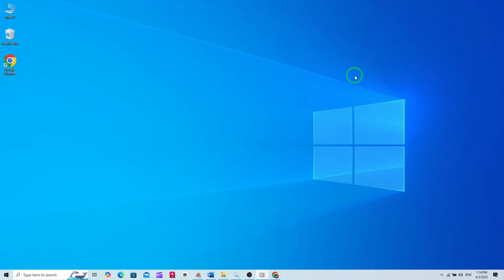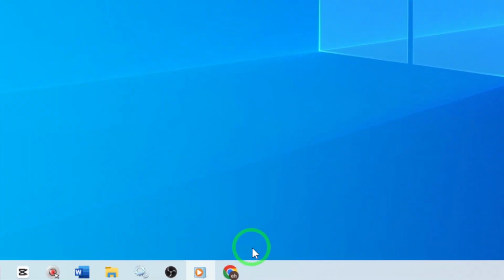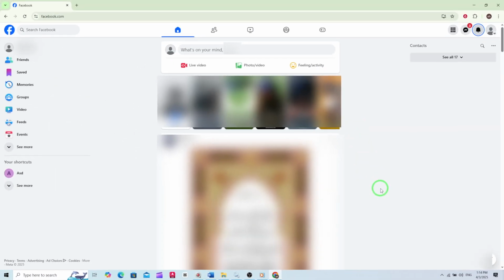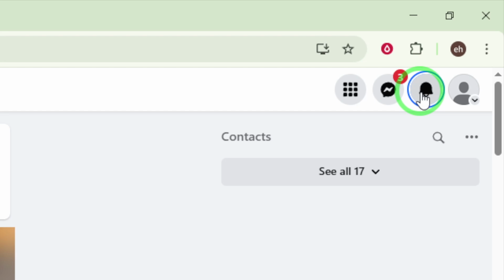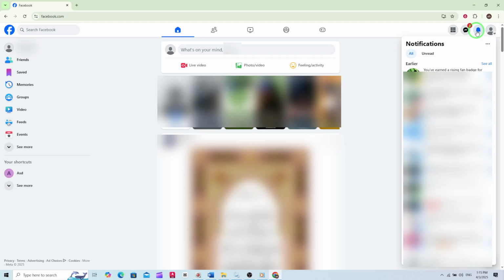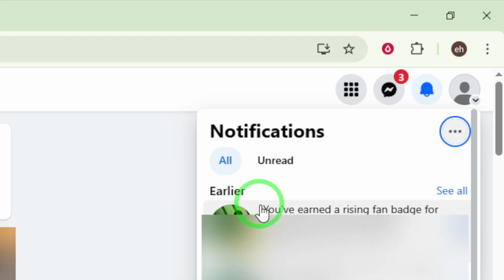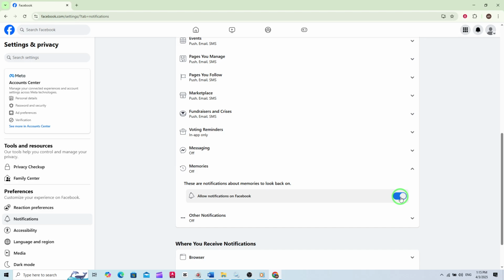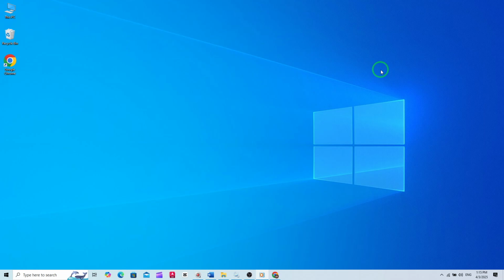How to Turn On Facebook Notifications For Memories On PC (New Update)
Learn how to turn on Facebook notifications for memories on PC with this updated guide.

In this video, we'll show you how to enable notifications for Facebook Memories on your computer. Follow along to ensure you're always notified about your special moments from the past.

Steps:

1. Open Facebook

2. Click on the Notifications icon at the top right of the page

3. Click on the three dots

4. Choose Notifications settings

5. Click on Memories, enable Allow notifications on Facebook

For any questions or comments, please leave them below. We'd love to hear from you!

Timeline:
00:00 Start
00:12 How to do it
01:05 End